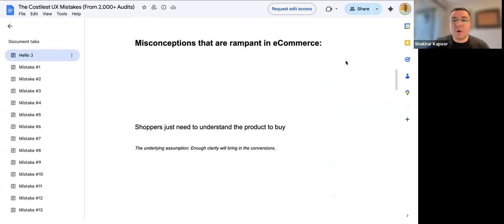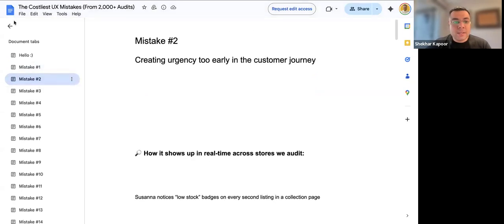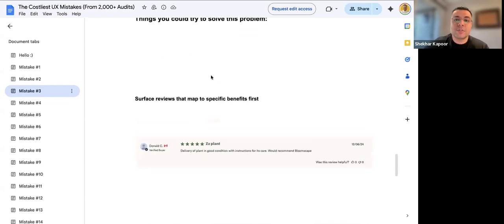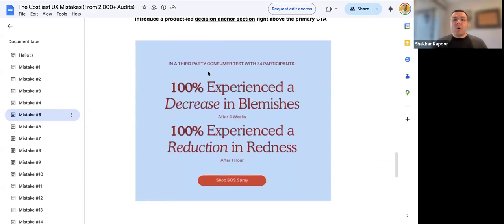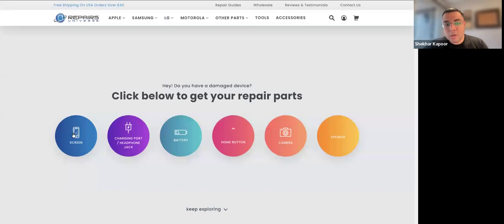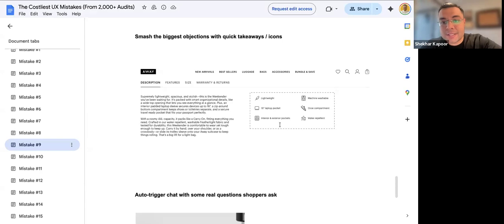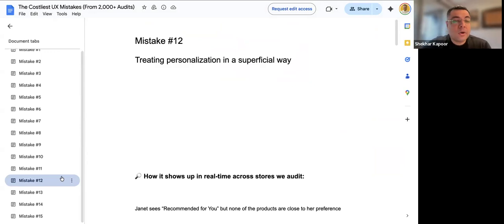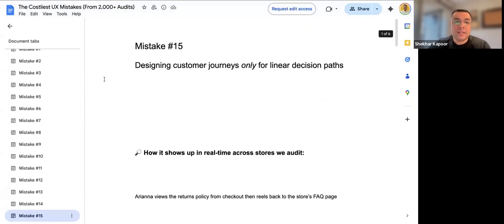The Costliest UX Mistakes (From 2,000+ Audits)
We’ve seen the same UX issues repeat again and again across 2,000+ audits.

Things like —

Product page layouts that increase browsing but reduce buying.

“Clean” UX that strips away persuasion at the moment of decision.

— things that were meant to improve conversions, but ended up doing the opposite.

So - we thought it would be helpful to show you UX problems - that show up during our site audits.

Join us on the 5th of Feb at 12:30 PM EST.

We are going to cover:
The most expensive UX mistakes we see in real stores

- How to identify them on your own site

- What to fix first (without redesigning everything)

- Clear prioritization: what matters vs what doesn’t

- Everything you’ll see in this live session has shown up repeatedly in real audits.